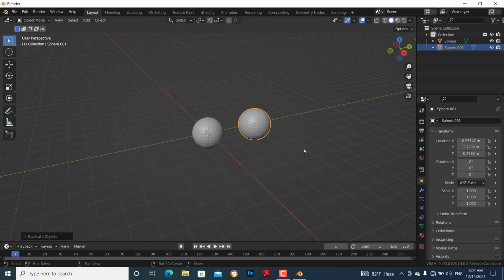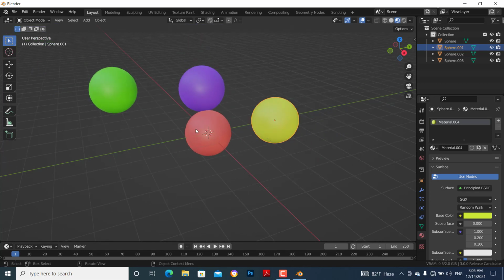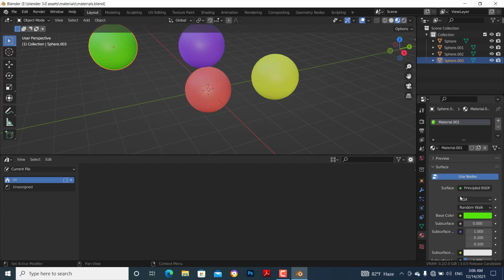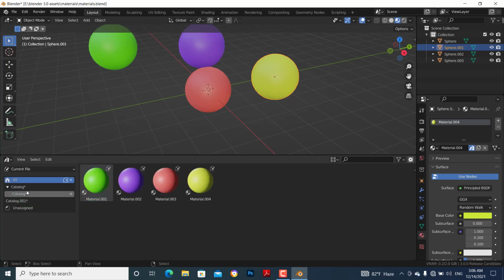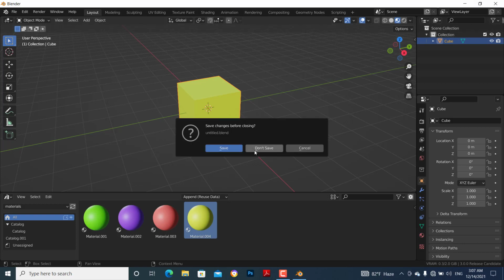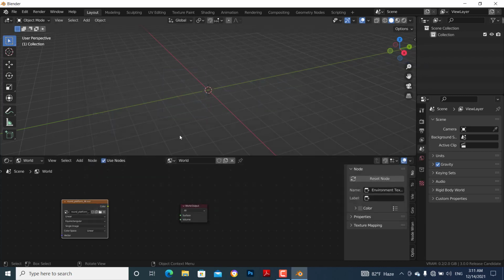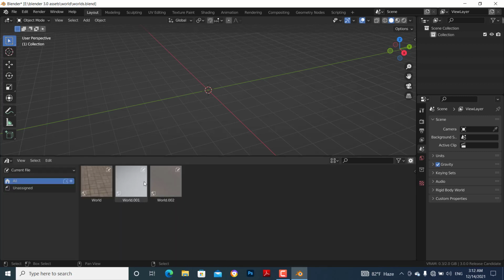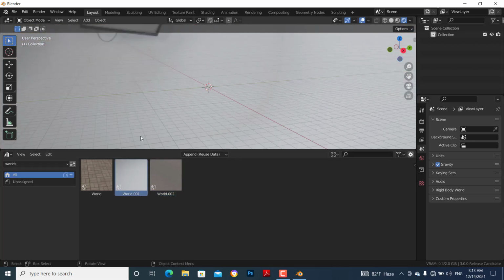how to use the new asset browser in blender 3.0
hi guys in this video i will show you how you can use the new asset browser in blender 3.0
best pc for blender:
acer asipre 5
MSI GF63 Premium
MSI GF63 thin
lenove legion 5
Gigabyte AERO 15 oled
razor blade 15 base
best mouse for 3d artists:
utech smart venus pro
logitech Mx Master 3
ELECOM 2.4GHz wireless mouse
3Dconnexion 3Dx-700059
Razor naga pro wireless gaming mouse
best graphics tablet for sculpting:
wacom intuos pro
wacom intuos
huion hs611
xp pen deco 01 v2
huion h610 pro
wacom cintique